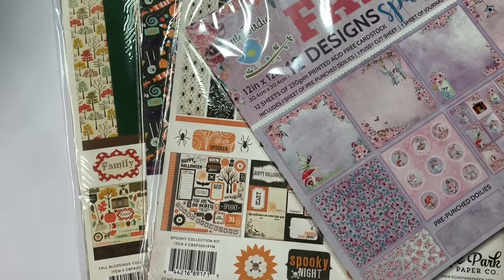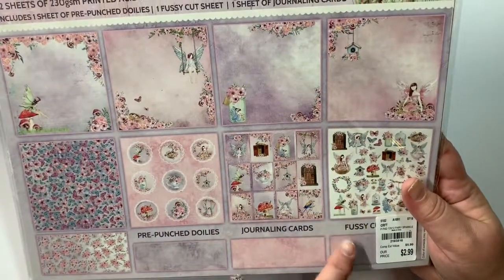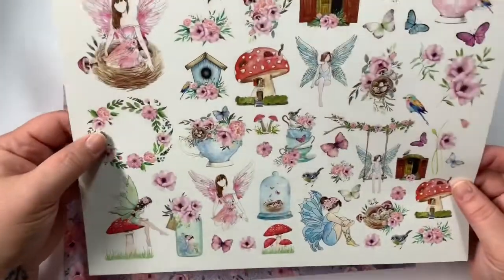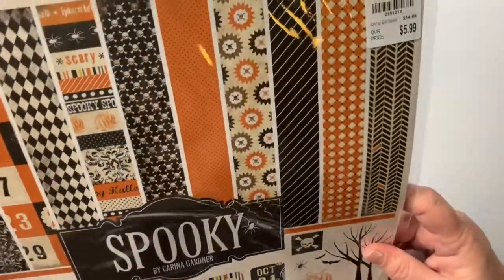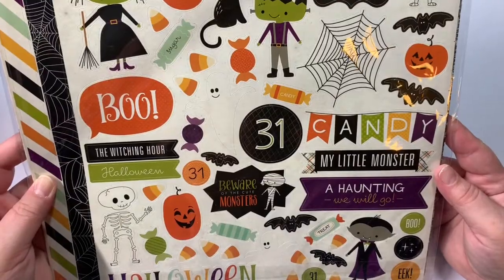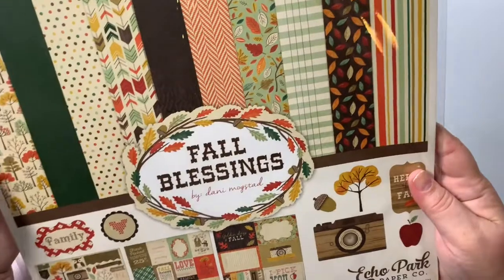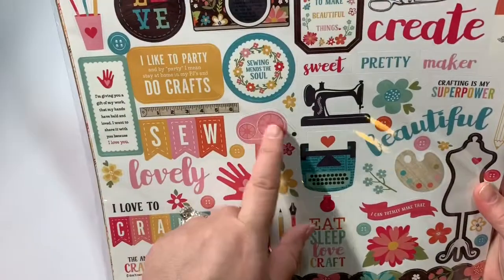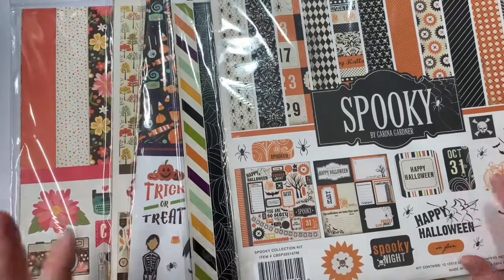Tuesday Morning Haul